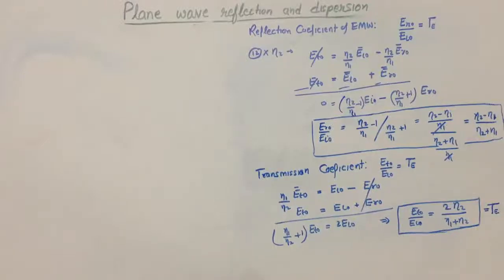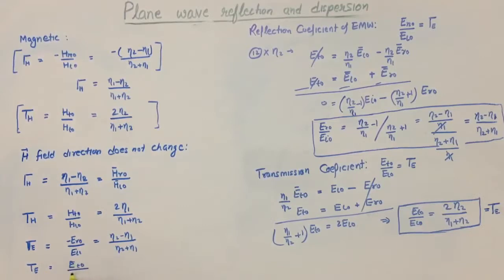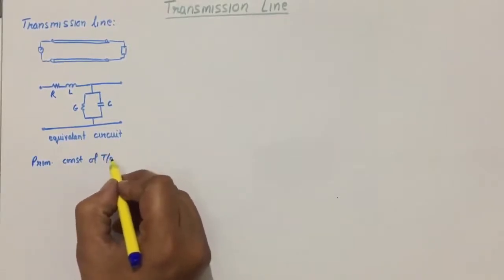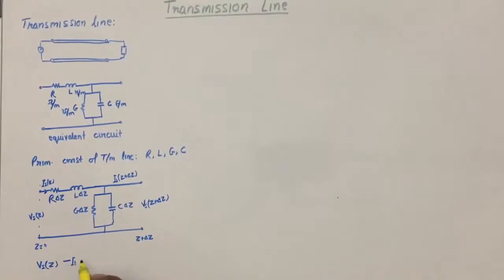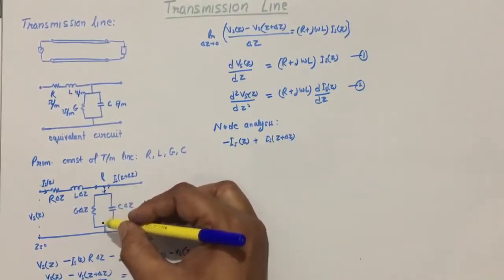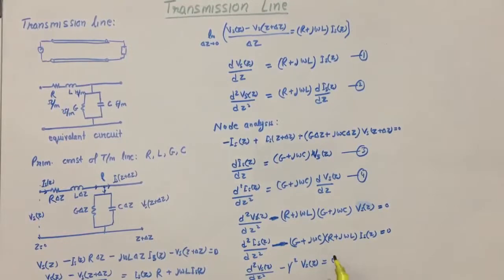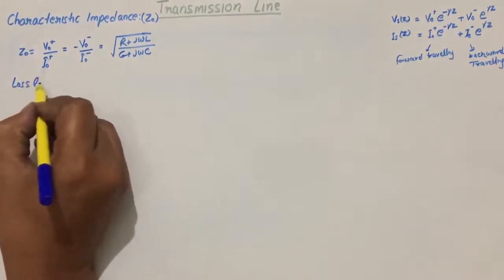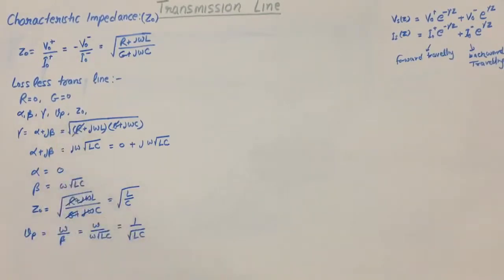Wave Propagation L8 Transmission Line720P HD